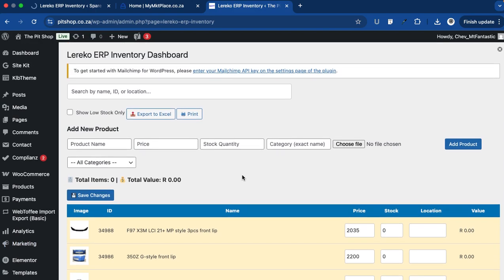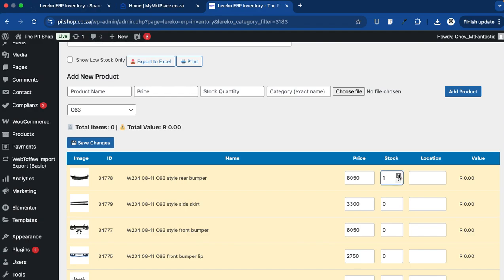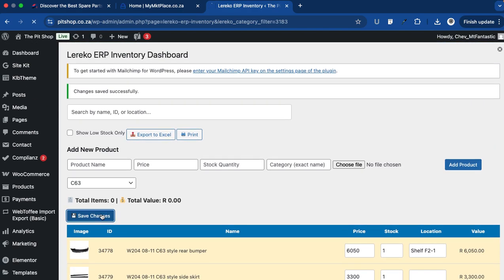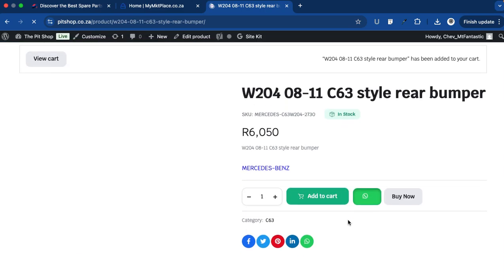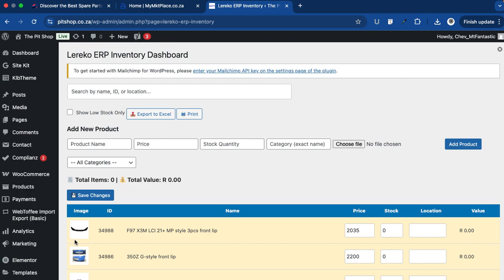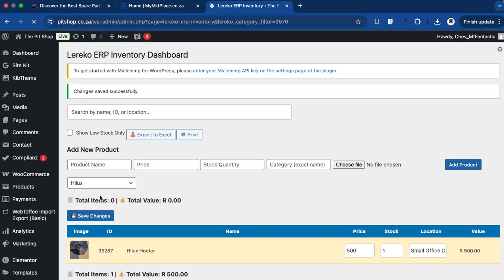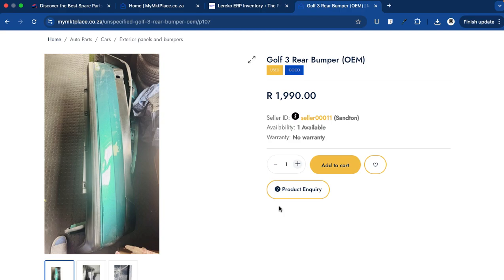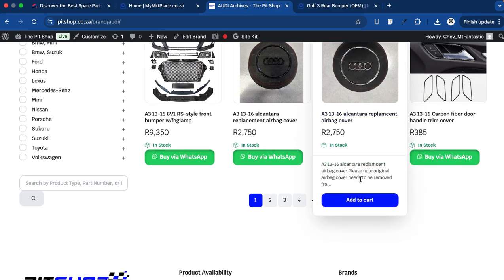LEREKO DIGITAL INVENTORY MANAGEMENT SOFTWARE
Automotive Parts Software Linked to Website and  My Mrkt Place